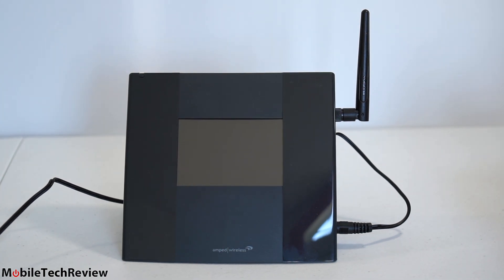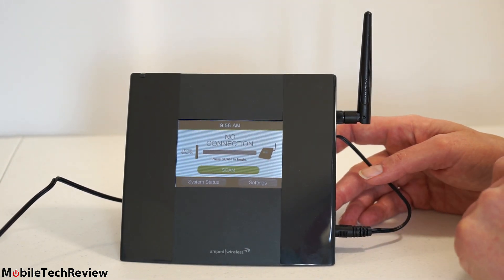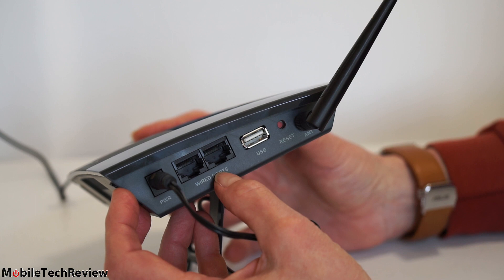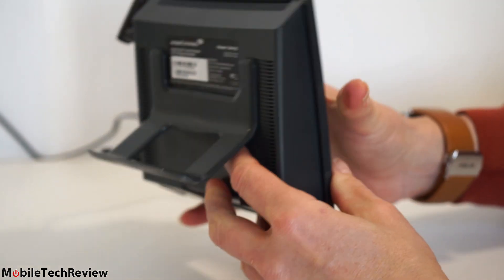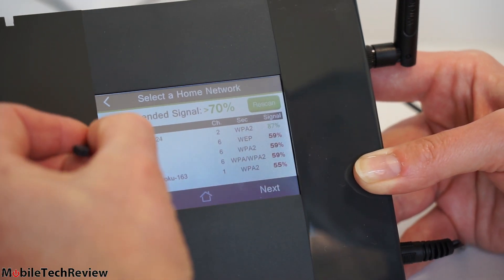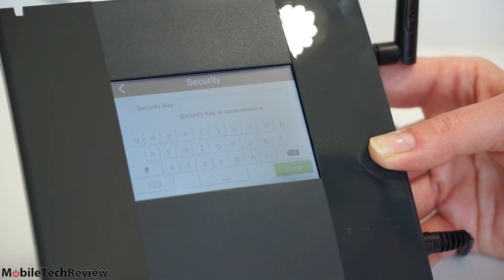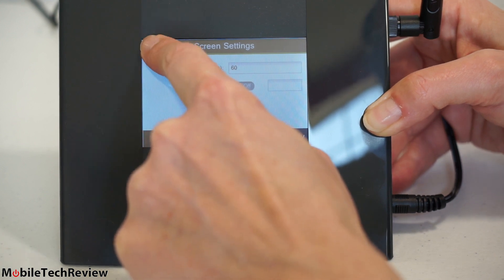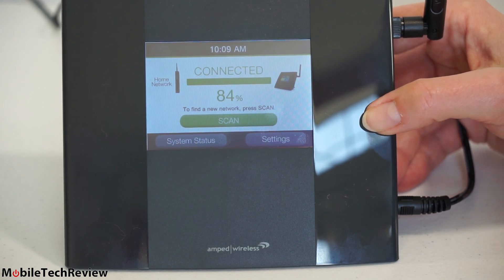Amped Wireless TAP-EX Touchscreen Wi Fi Range Extender Review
Lisa Gade reviews the Amped Wireless TAP-EX touch screen WiFi range extender. For those who find setting up wireless routers a mystifying task, the 3.5” touch screen on the TAP-EX makes the job simple and easy. Just follow the on-screen instructions and your Wi-Fi network will be extended in 5 minutes. This is a 802.11n 300 Mbps single band 2.4 GHz wireless network extender with a strong 800 mW radio to conquer dead spots in your home or small business. It sells for $120.